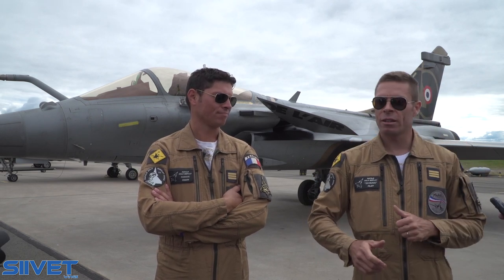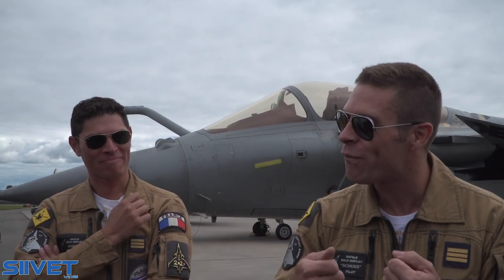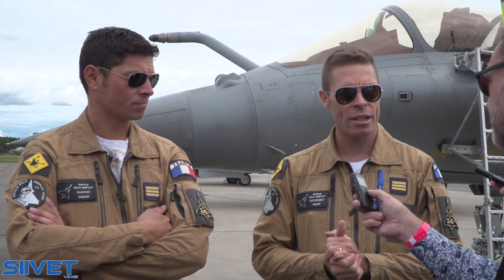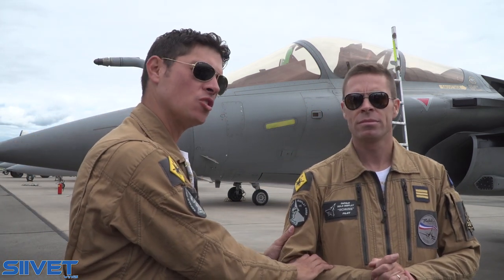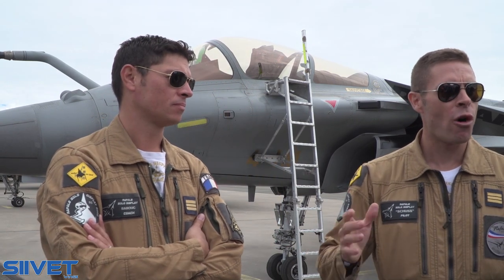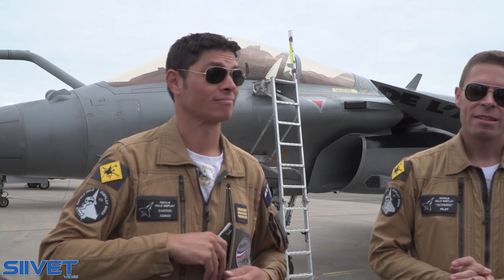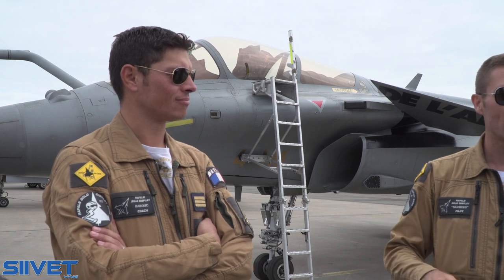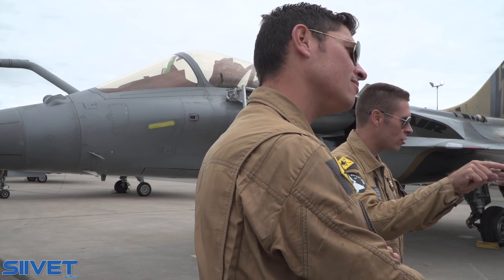Rafale Solo Display Team Pilots Jerome "Schuss" Thoule and Sebastien "Badouc" Nativel - Kauhava 2020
Two amazing pilots answering media questions at Kauhava Air Show 2020, Kauhava, Finland.

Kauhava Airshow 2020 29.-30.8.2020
Kauhava, Finland

About Dassault Rafale:

The Rafale, a fully “Omnirole” fighter, is available in three variants:

Rafale C single-seater operated from land bases,
Rafale M single-seater for carrier operations,
Rafale B two-seater flown from land bases.
All variants share a common airframe and a common mission system, the differences between naval and land versions being mainly limited to the undercarriage and to the arresting hook.

The Rafale, with its “Omnirole” capabilities, is the right answer to the capability approach selected by an increasing number of governments.
It fully complies with the requirement to carry out the widest range of roles with the smallest number of aircraft.
The Rafale participates in permanent “Quick Reaction Alert” (QRA) / air-defense / air sovereignty missions, power projection and deployments for external missions, deep strike missions, air support for ground forces, reconnaissance missions, pilot training sorties and nuclear deterrence duties.
The Air Force single-seat Rafale C, the Air Force two-seat Rafale B, and the Navy single-seat Rafale M feature maximum airframe and equipment commonality, and very similar mission capabilities.

The Rafale is safe and easy to fly in all flight regimes, featuring the same precise, yet benign handling performance in all load-out configurations throughout the flight envelope.

HX-hanke - HX Program – new fighters for Finland by 2025

The planned service life of Hornets, Finland's current fighters, will end by 2030. The HX Program was set up to replace the current fleet with new fighters.
Fighters are a significant part of Finland’s defence capability
The primary purpose of Finland’s defence capability is to establish deterrence against the use of military force and the threat of its use, as well as to repel attacks on Finland. To perform this task, Finland needs fighters. They are an essential part of the air defence system and Defence Forces’ capability in engaging land- and sea-based targets. The fighter fleet’s capabilities also supplement the Defence Forces’ intelligence, surveillance and command environment.

Kauhava Air Show 2020 is the main airshow in Finland 2020 season. It takes place at Kauhava, the ex home of the Finnish Air Force Flight School and one of the home bases of Finnish military aviation.

Sotilaslentokoulutus ja harrasteilmailu esittäytyvät Ilmailuliiton päälentonäytöksessä
Suomen Ilmailuliiton päälentonäytös Kauhava Air Show 2020 järjestetään Kauhavan lentokentällä 29.–30. elokuuta 2020 kello 10–18.00. Käytännön järjestelyistä vastaa Kauhavan Wanhanajan Lentopäivät ry, joka järjestää hiljaisen koronakesän näyttävintä tapahtumaa.
Kauhava Air Show tekee kunniaa Kauhavan perinteikkäälle sotilaslentokoulutukselle. Kauhavan taivaalla nähtäviä koneita ovat Stieglitz, Viima, Tiger Moth, Saab Safir,  Fouga, Vinka sekä Hawk.
Suomen Ilmavoimat järjestää molempina päivinä F/A-18 Hornet ja Midnight Hawks -näytökset. Myös Ruotsin Ilmavoimat esittäytyvät  viikonloppuna Kauhavalla.
Maavoimat tuo tapahtumaan NH90-kuljetuskopterin sekä Hughes MD500 -kevythelikopterin. Rajavartiolaitos puolestaan esittelee näytöksessä AW119 Ke Koala -kevythelikopteriaan.
Harrastepuolen kalustossa on esillä kaikki lajit: yleisöä viihdyttävät Fouga-tiimi, Arctic Eagles, Voikosksen Safirit, Suomen Ilmailuopisto sekä taitolentomaajoukkue. Lisäksi luvassa on purjetaitolentoa, pohjalaisia taitolentäjiä ja laskuvarjohyppääjiä.
–Järjestämme turvallisen lentonäytöksen, jonne uskaltaa tulla. Tapahtuman suunnittelussa ja järjestelyissä on tehty tiivistä yhteistyötä viranomaisten kanssa ja noudatamme annettuja suosituksia ja määräyksiä. Tiedotamme järjestelyistä jo etukäteen tapahtuman nettisivuilla sekä luonnollisesti tapahtuma-alueella, kertoo Kauhavan Wanhanajan Lentopäivät ry:n puheenjohtaja Tapio Pitkänen.
Suomen Ilmailuliitto ry on urheilu- ja harrasteilmailun valtakunnallinen keskusjärjestö, jonka päätehtävä on edunvalvonta.